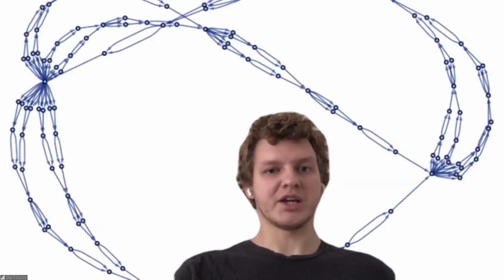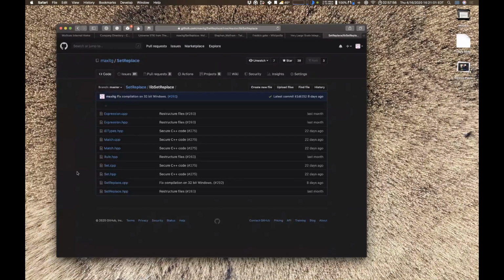Wolfram Physics Project: Implications for Computer Science Technical Q&A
Stephen Wolfram & Jonathan Gorard & Max Piskunov continue answering questions about the new Wolfram Physics Project, this time specifically for highly technical Computer Science implications. Begins at 2:36